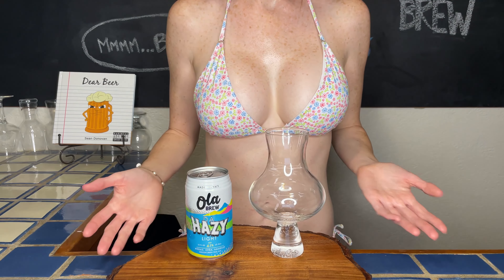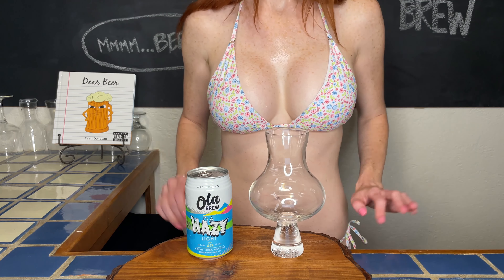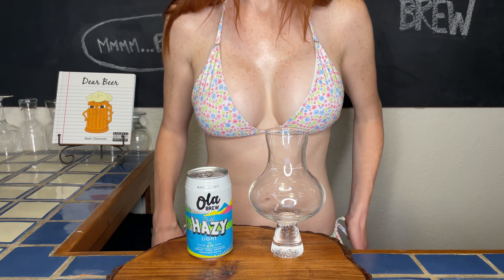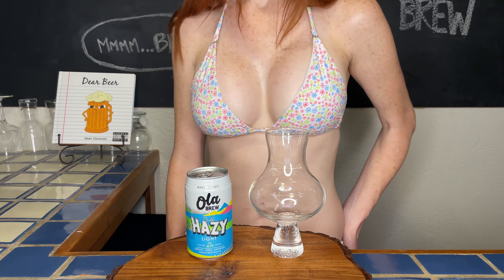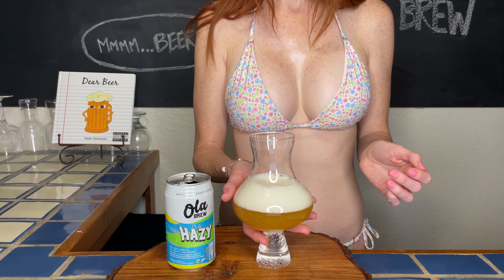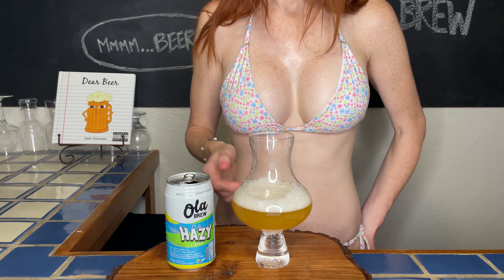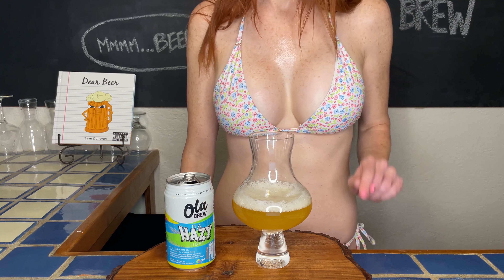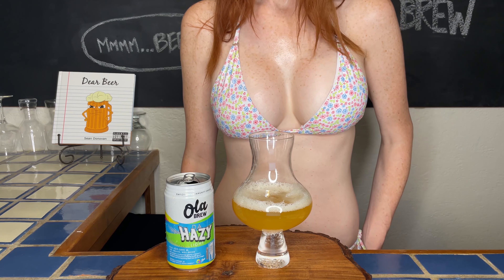Ola Brew Co. Da Hazy Light - Episode 13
I’m so excited this week! Not only am I going to get to try a great award winning beer from the Aloha State, but I will also get to show off a super cute bikini from Battle Born Bikinis @bikinibee these bikinis are such great quality, fit amazing, and my absolute favorite!

This week I am going to try Kailua-Kona, Hawai’i’s @olabrewco Da Hazy LIght Session IPA. Their first gold medal winning brew at Best of Craft in Bend, Oregon.

I hope y’all are ready to experience the aloha with me.
Aloha y’all! 💕👙🍻

 —AND—
Please follow me @bikinibeerpour on Instagram, Facebook, TikTok and Twitter.